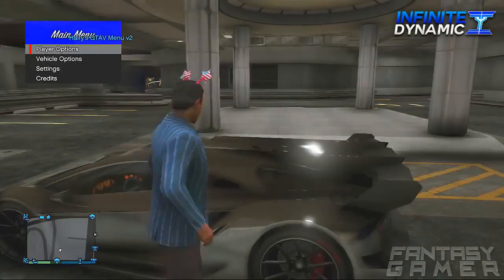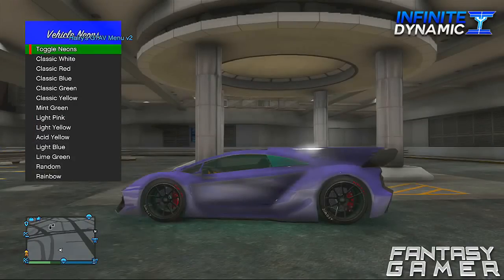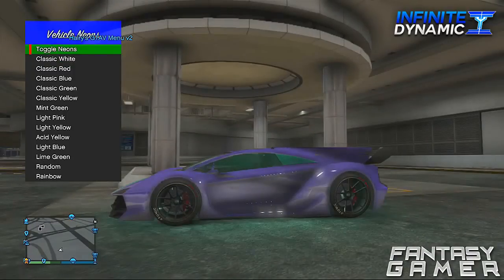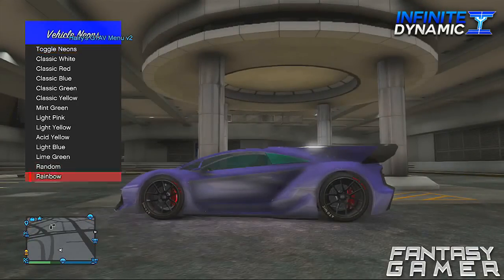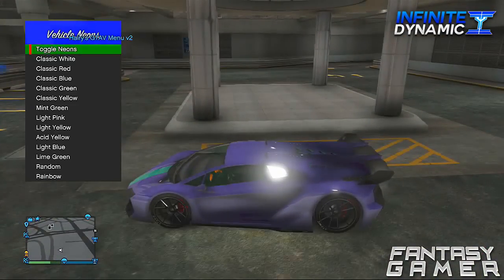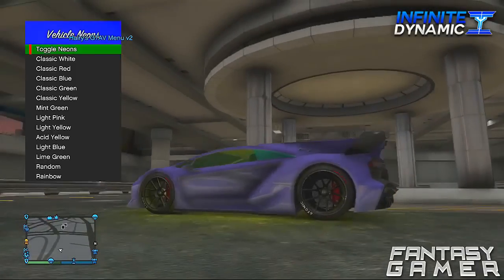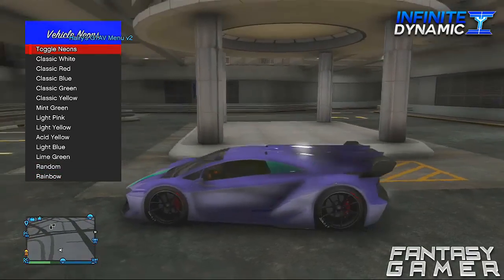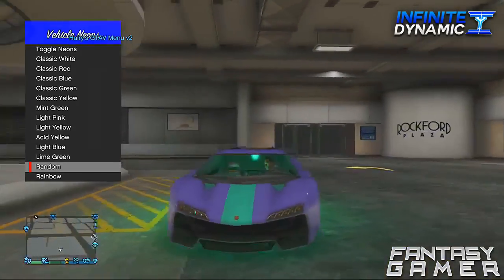GTA 5 Online - Private CAR NEONS Mod Menu Scripts! Working On OLD GEN (GTA V Gameplay)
▼ This Video  Is: GTA 5 Online - Private CAR NEONS Mod Menu Scripts! Working On OLD GEN (GTA V Gameplay)

● GTA 5 1.22 Money Glitch: SOLO "Money Glitch 1.22" GTA 5 Unlimited Money! (GTA 5 1.22 Money Glitch)

● GTA 5 Money Glitch - 100K+ Per Hour! SOLO Money Glitch After Patch 1.22 (GTA 5 Solo Money Glitch)

● GTA 5 SOLO MONEY GLITCH 1.20/1.22! FROM BROKE TO BALLIN! SOLO MONEY GLITCH 1.20 GTA 5 MONEY GLITCH!

● GTA 5 1.22 Money Glitch - SOLO GTA V Money Glitch 1.22 "Unlimited Money" (GTA 5 1.22 Money Glitch)

● GTA 5 Online - "1.22 Money Glitch" "Money Glitch 1.22" GTA 5 Online Money Glitch 1.22

● GTA 5 Solo Money Glitch - Unlimited Money Glitch After Patch 1.22 (GTA 5 Money Glitch)